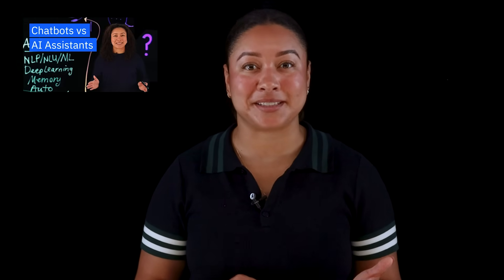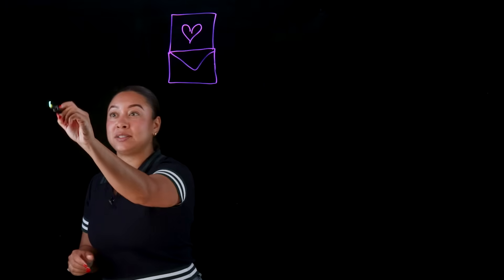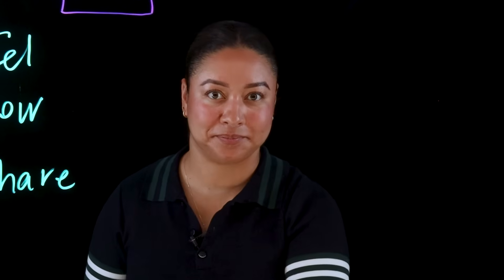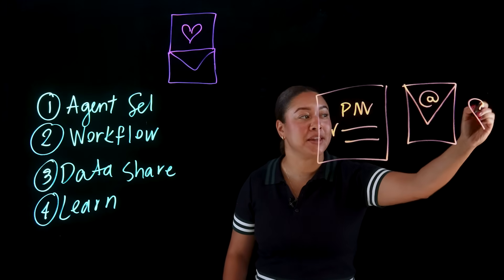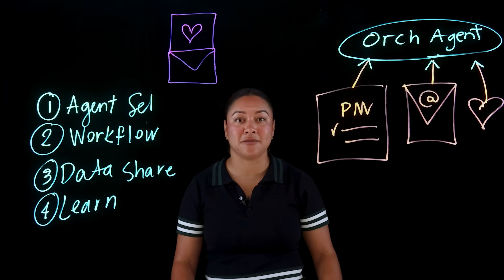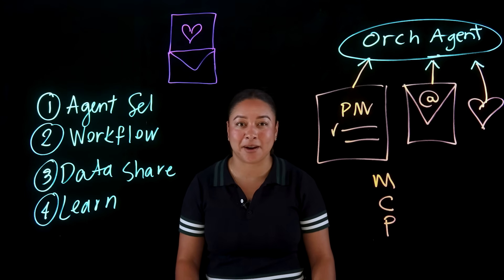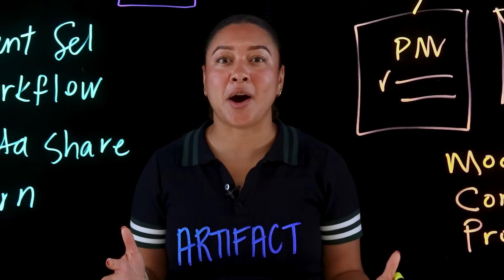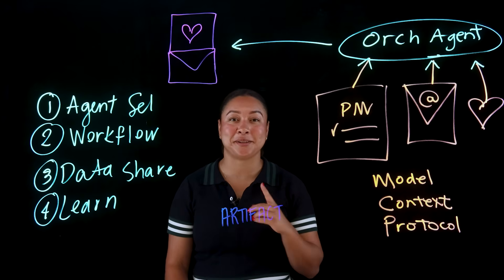Orchestrator Agents & MCP: How AI Agents Drive Automation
How do orchestrator agents manage multi‑agent systems? Melissa Hadley explains Model Context Protocol (MCP), workflow automation, and continuous learning to show how AI agents work together seamlessly. 🚀 See how orchestration improves task efficiency and performance in complex AI systems.

AI news moves fast. Sign up for a monthly newsletter for AI updates from IBM